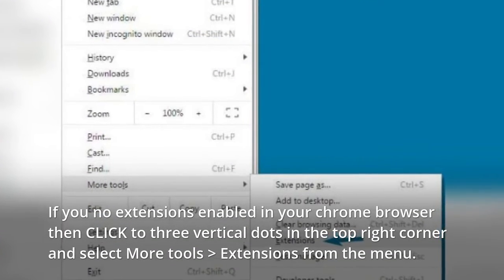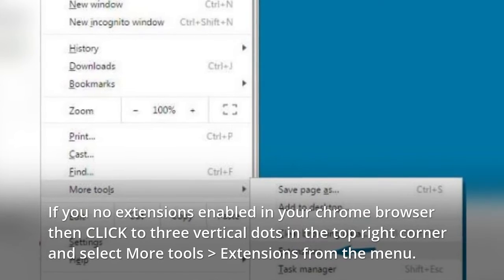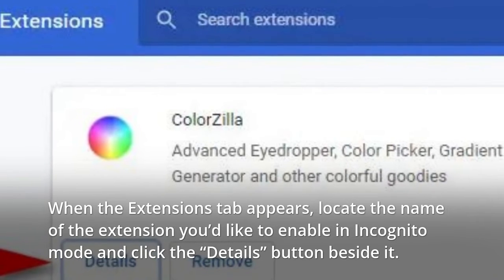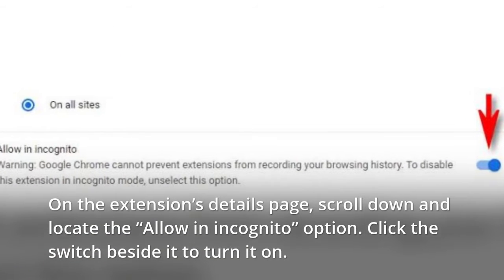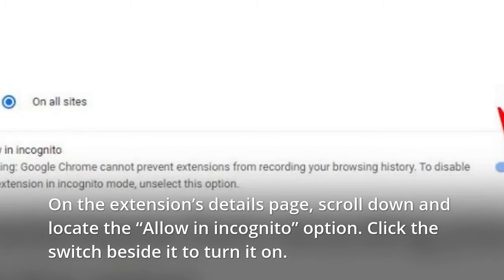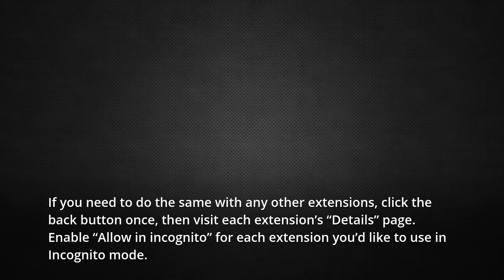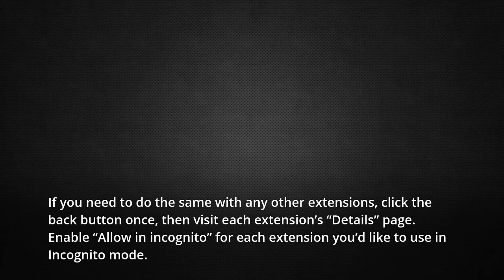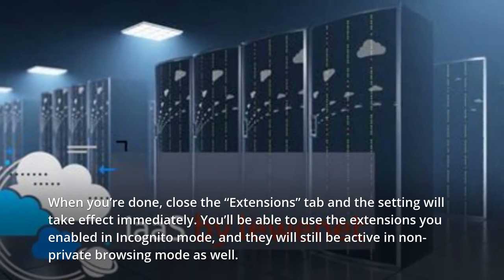Do Chrome extensions work in Incognito Mode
Those who use incognito mode for browsing can watch this video and get help with this video.